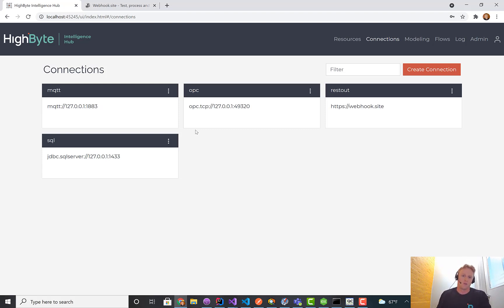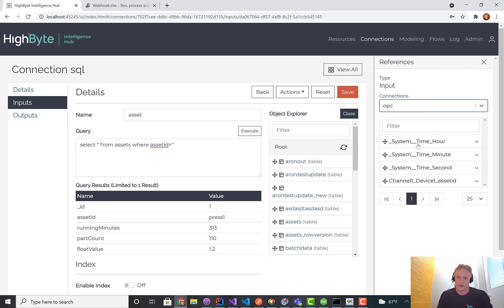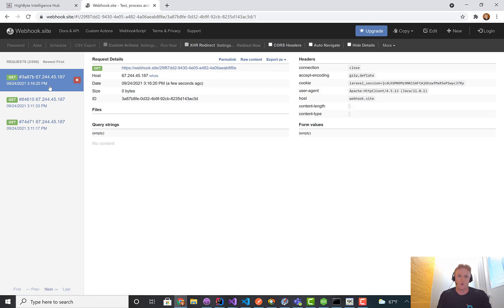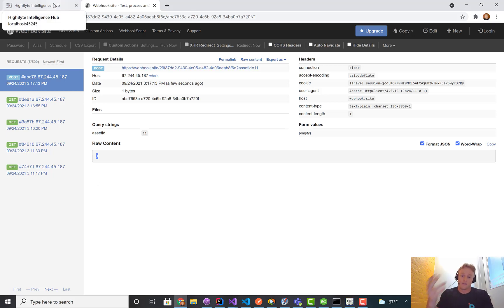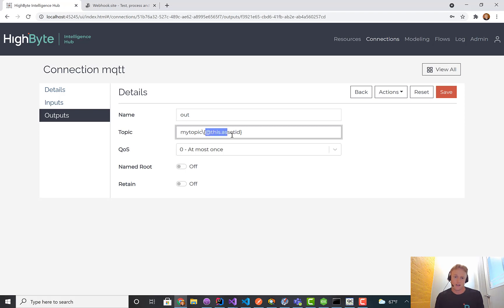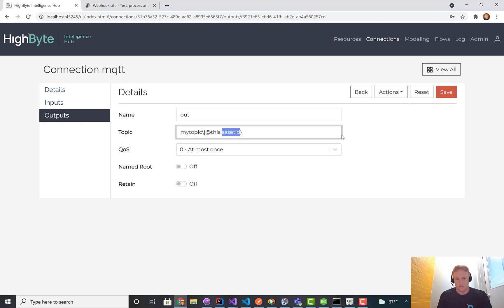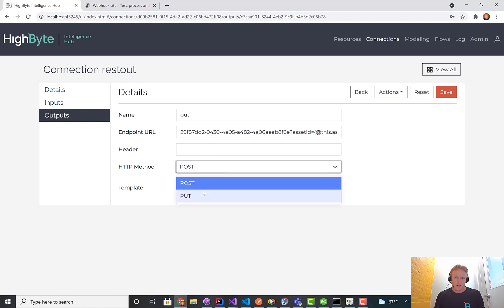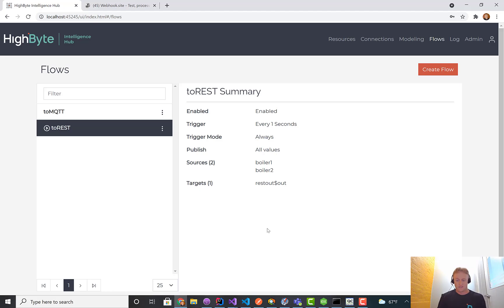Dynamic Inputs and Outputs in HighByte Intelligence Hub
In this short video, watch HighByte CTO Aron Semle demonstrate the improved dynamic inputs and the new dynamic outputs features available in HighByte Intelligence Hub version 2.1. Aron uses dynamic inputs to drive the REST and SQL queries, avoiding the need to create separate inputs for every query. Aron then uses dynamic outputs to define a single MQTT output that changes depending on the data being sent, allowing users to dynamically build an ISA-95 topic namespace in their unified namespace (UNS) with minimal configuration.

HighByte Intelligence Hub is an Industrial DataOps solution enabling manufacturers to merge, prepare, and deliver modeled industrial data to and from IT systems without writing or maintaining code.